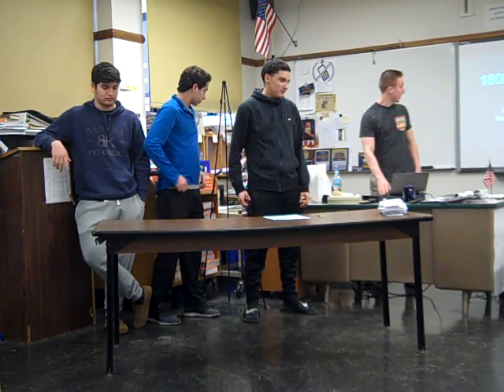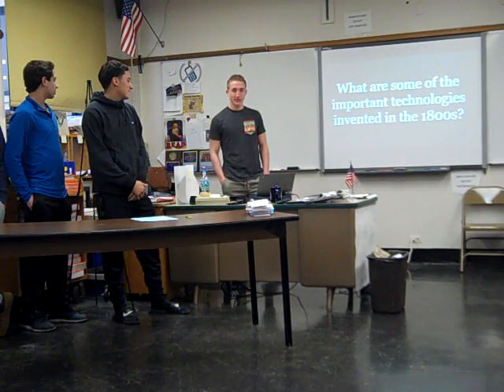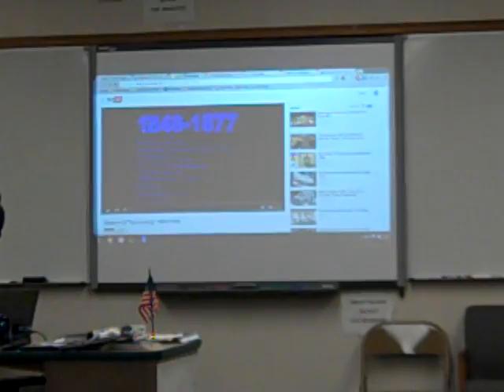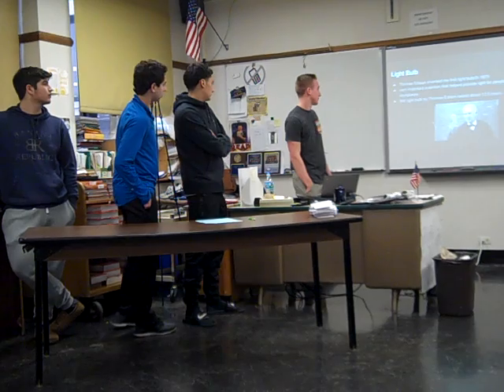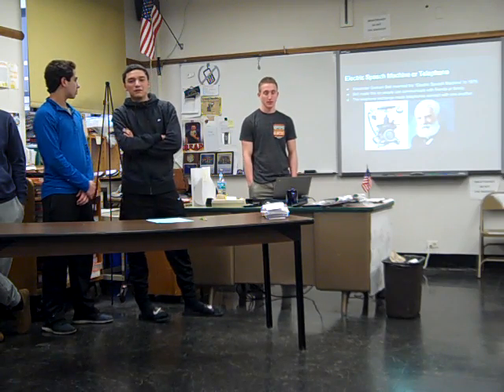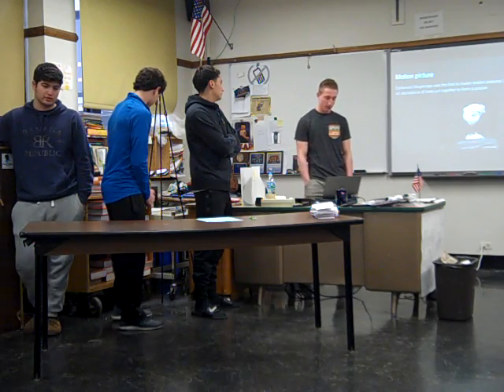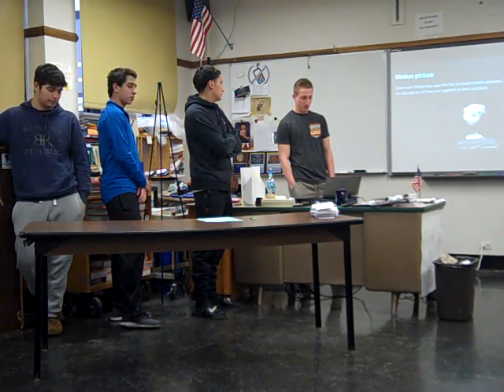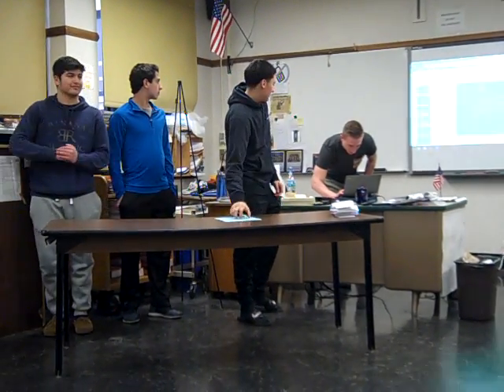Nicholas, Michael, Ivan, and Mateo PBL Prototype Presentation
This is an English III College Prep American Literature PBL Prototype Presentation (The Huckleberry Finn Unit) in preparation for an April 13th Public Exhibit at East Leyden High School.